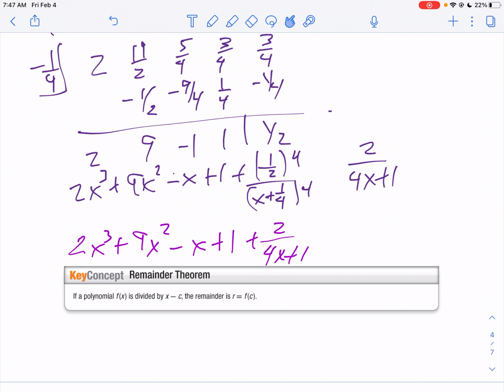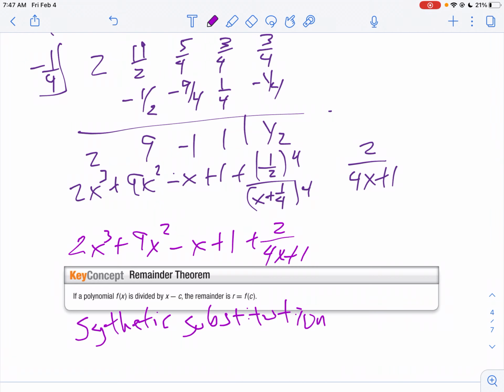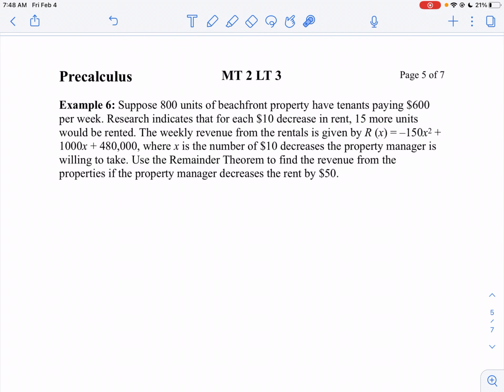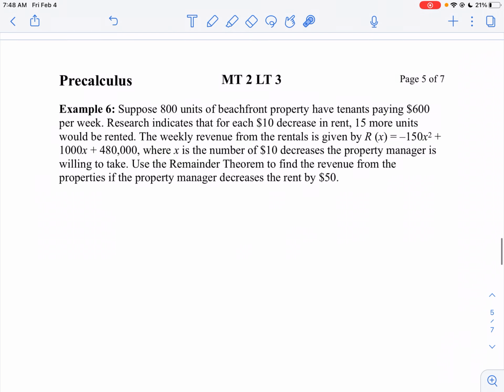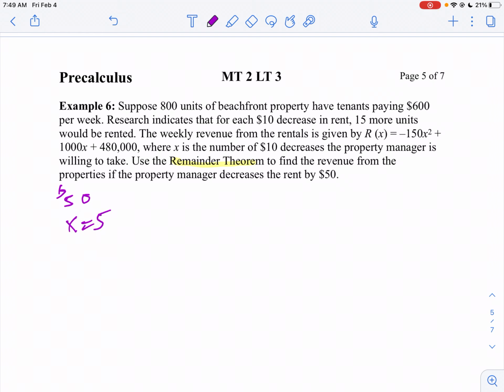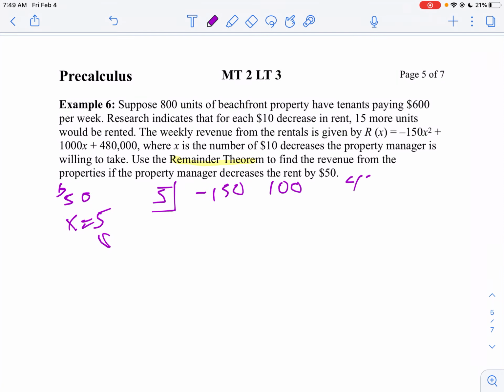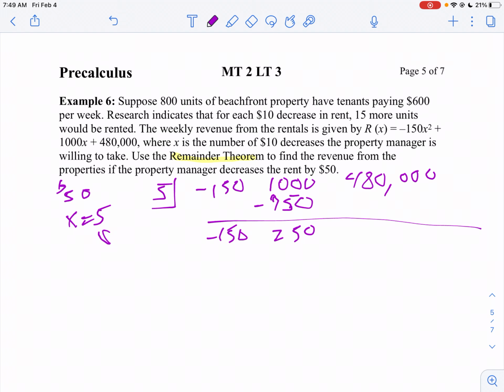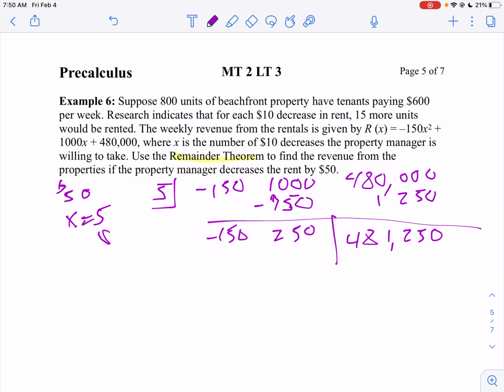MT 3 LT 3 Seminar Part 4 Remainder Theorem